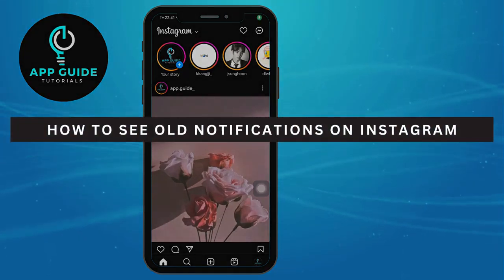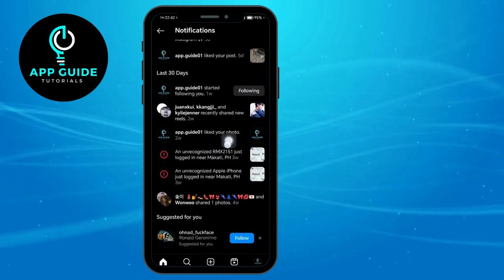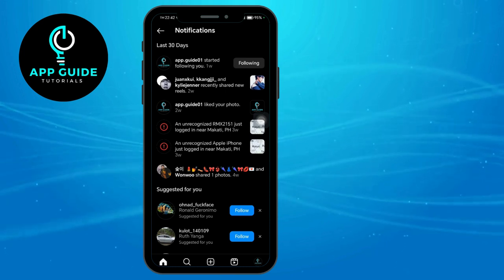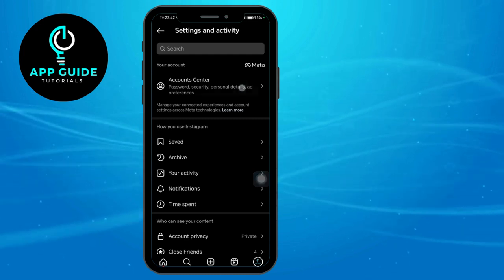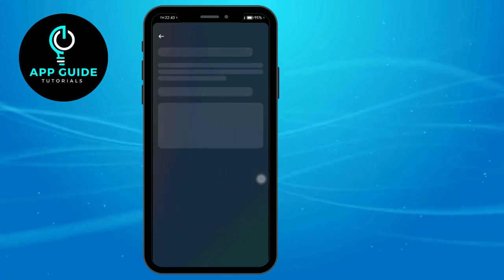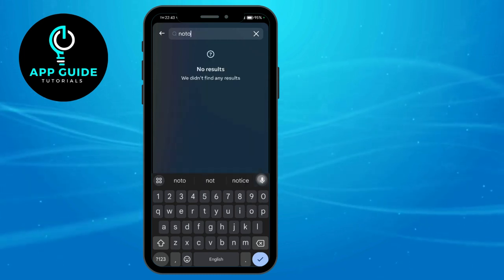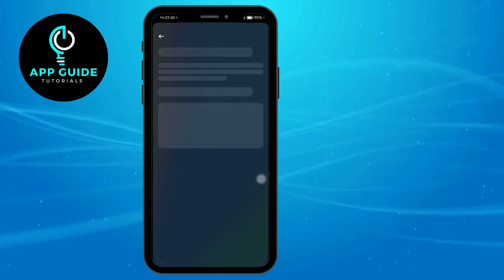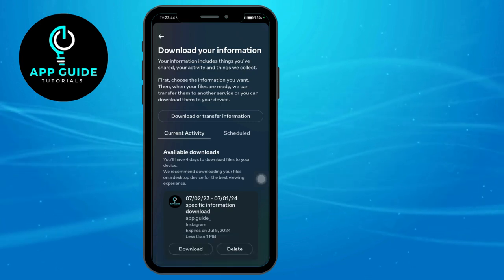How to See Old Notifications on Instagram | Android Tutorial (2025)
Want to check old notifications on Instagram using your Android device? This tutorial will guide you through the process, making it easy to revisit and manage past notifications. Whether you missed an important notification or want to review your recent activity, I'll show you how to access it.

In this tutorial, you will learn:
Where to find your notification history on Instagram for Android.
Step-by-step instructions to access and view old notifications.
Tips for organizing and managing your Instagram notifications effectively.

Never miss out on important interactions—follow these steps to see your old notifications on Instagram using your Android device!